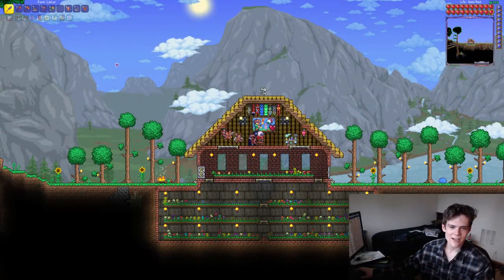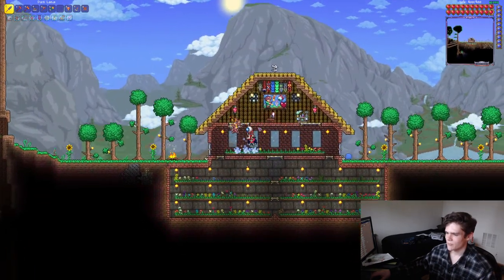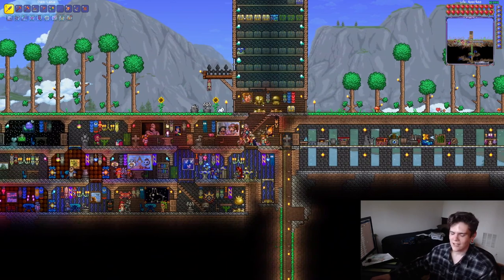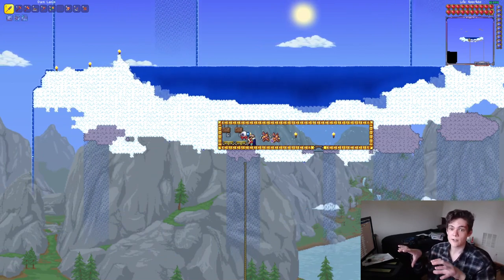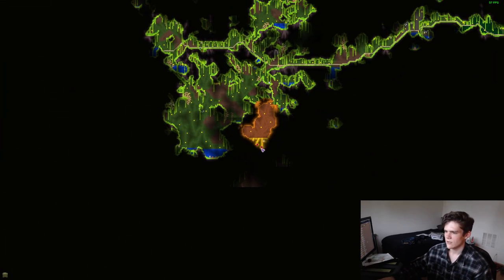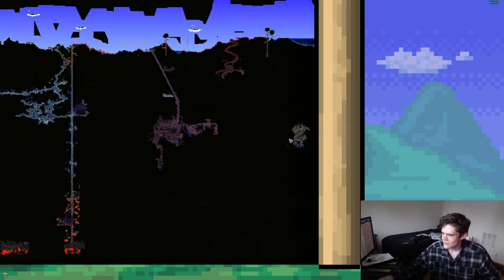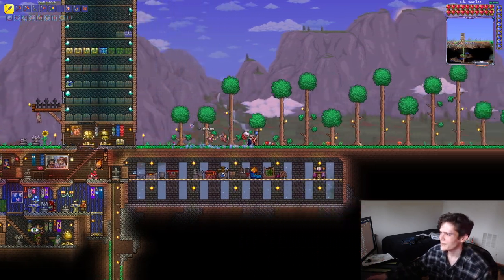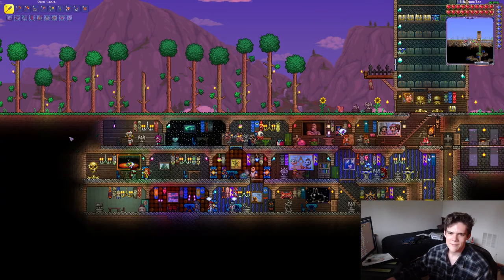Detained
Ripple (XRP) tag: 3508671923